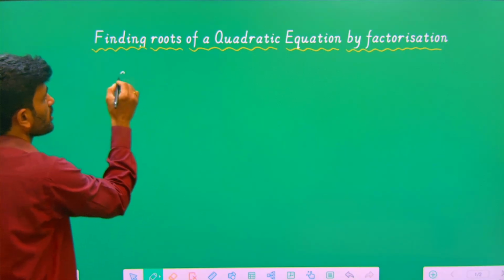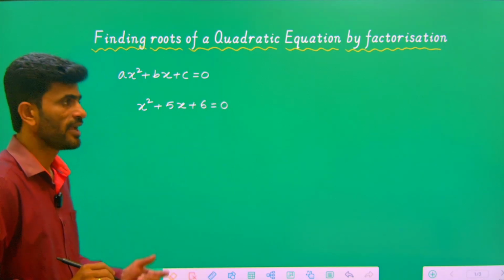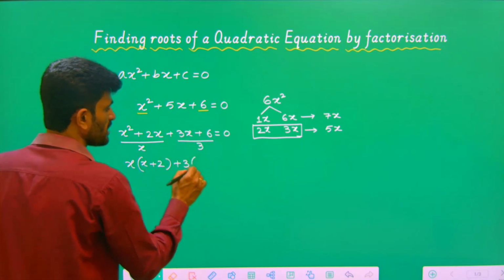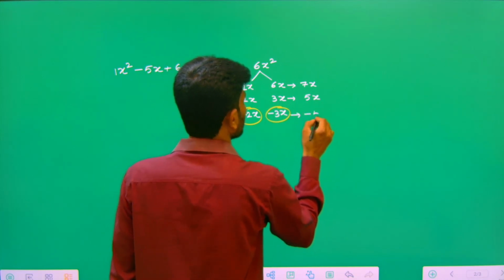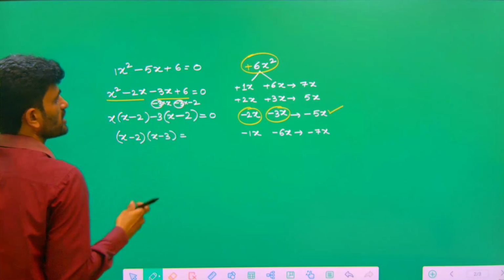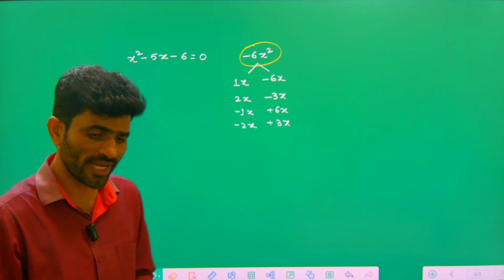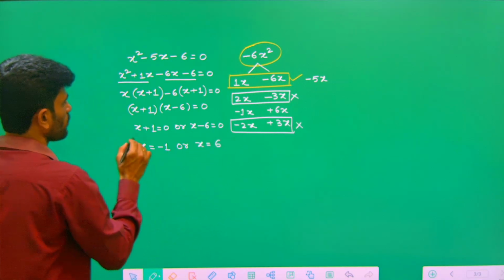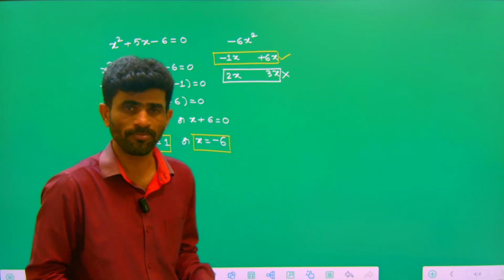ROOTS OF QUADRATIC EQUATION BY FACTORISATION